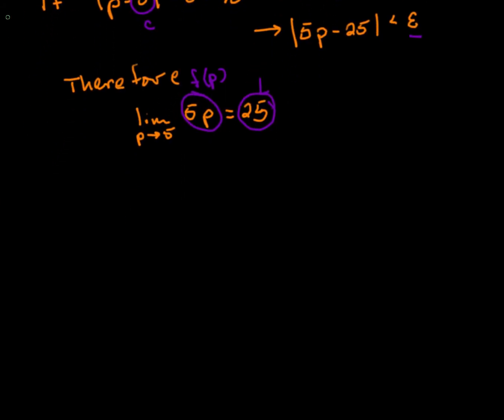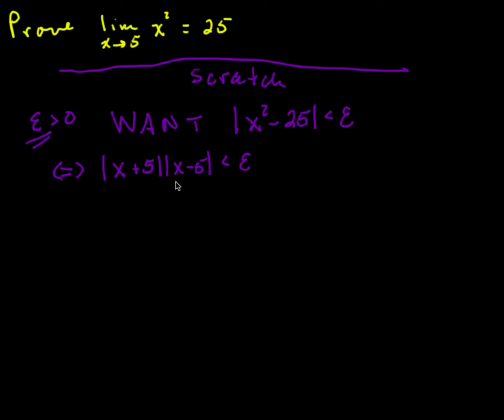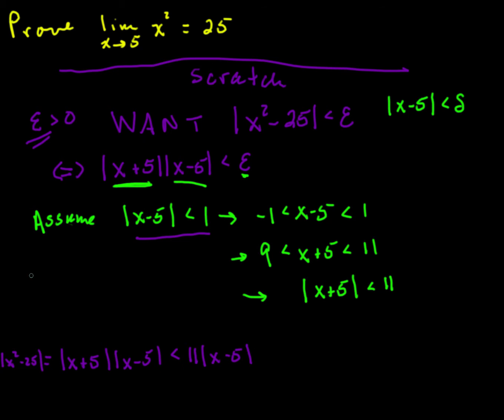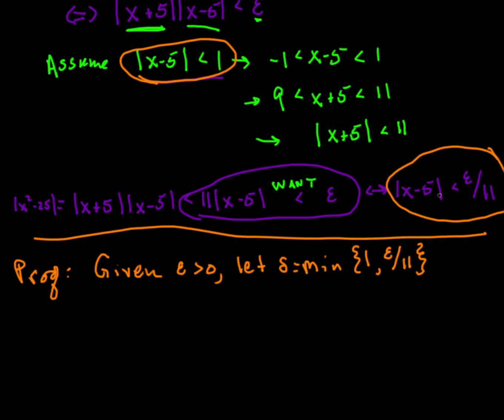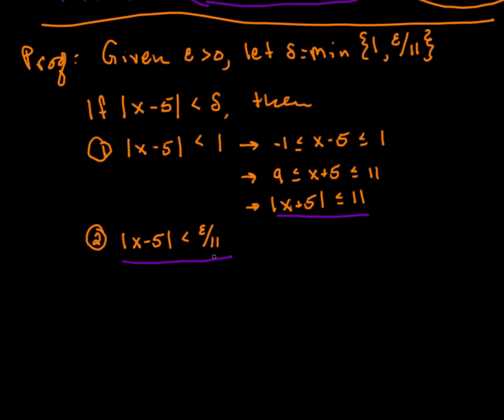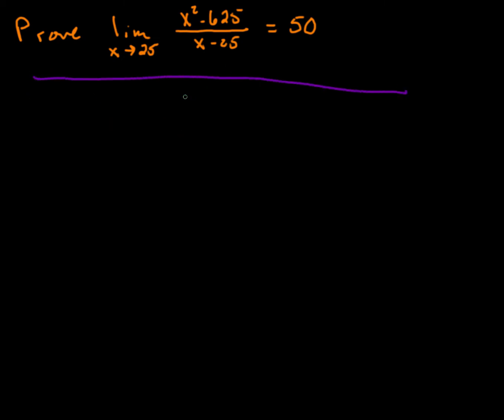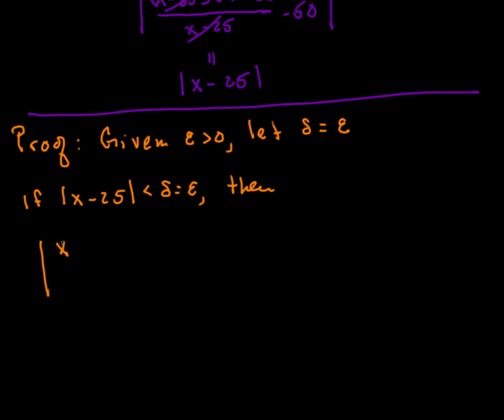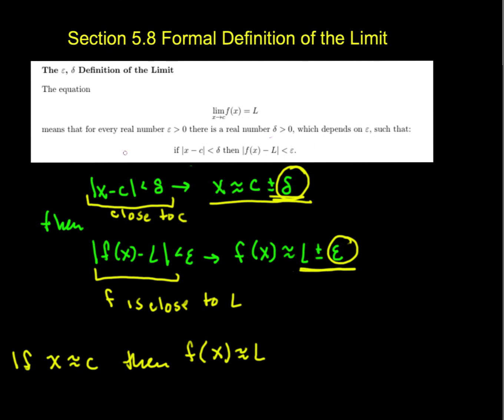Section 5.8 Pt5